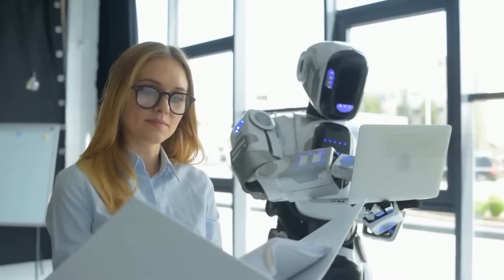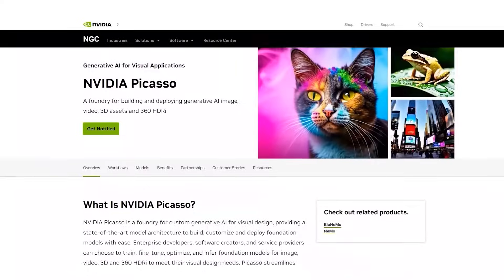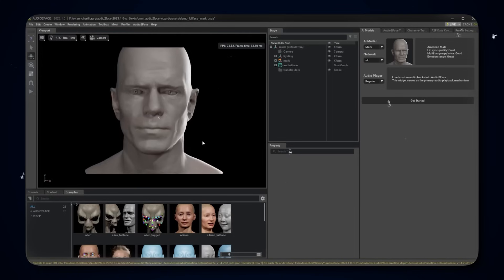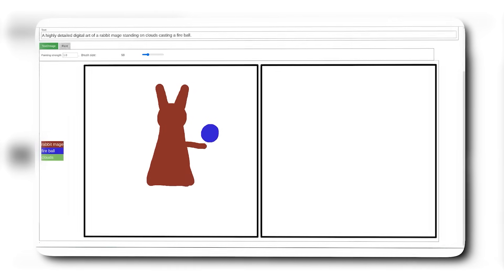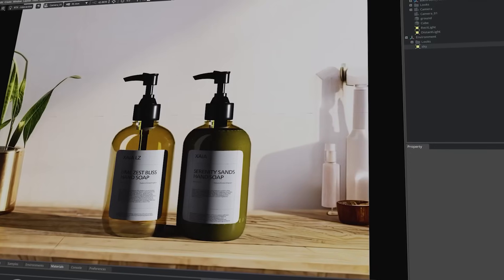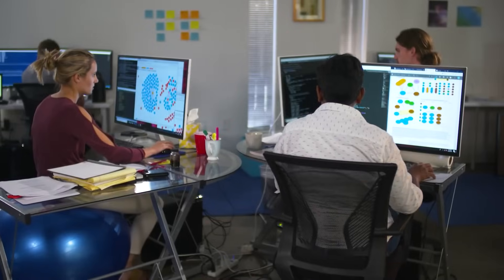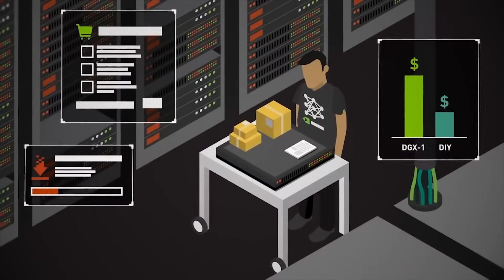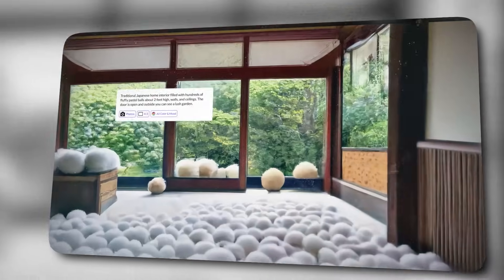Prepare to be Amazed: PICASSO's AI Revolution in Text-to-Visuals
Welcome to the future of visual innovation with NVIDIA's latest breakthrough – Picasso. This cloud-based art studio empowers businesses to craft personalized AI-driven visuals, blurring the lines between imagination and reality. In this video, we explore the transformative capabilities of Picasso's core model, Edify, offering four distinct versions for image creation, video production, 3D modeling, and immersive environments.

Discover how Picasso's versatile workflows, powered by generative AI, revolutionize creative processes across industries. Learn how businesses can train models from scratch, customize pretrained models, or optimize existing models to boost productivity and creativity.

As we delve into Picasso's boundless potential, we also highlight its partnerships with industry leaders like Shutterstock, Getty Images, and Adobe. These collaborations signal a new era of 3D content creation and responsible generative AI models.

Join us on this captivating journey into the world of NVIDIA Picasso, where technology and creativity converge to open new frontiers for visual content creation.